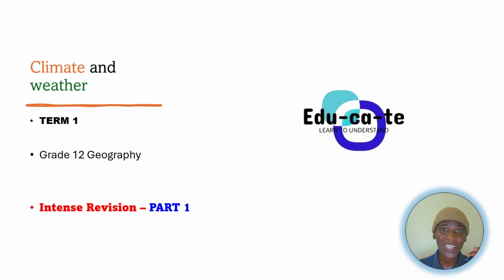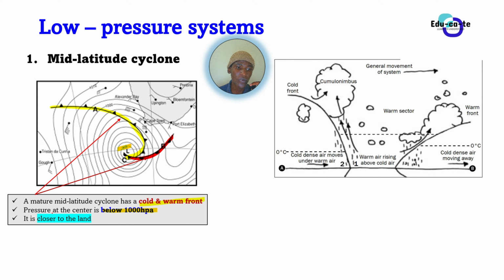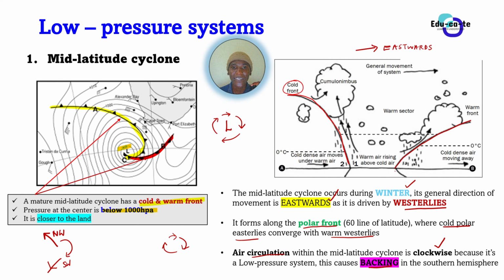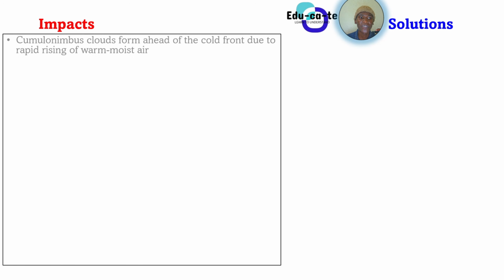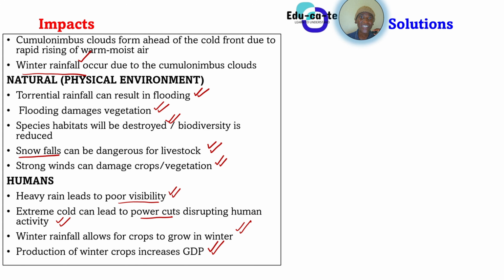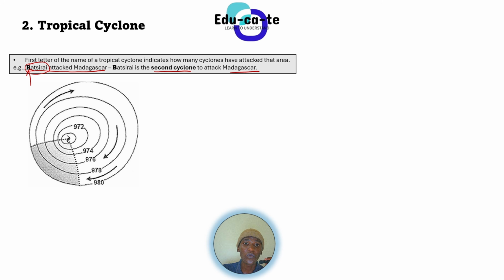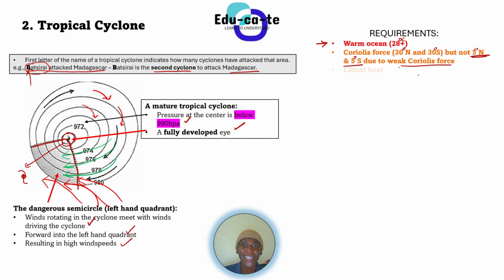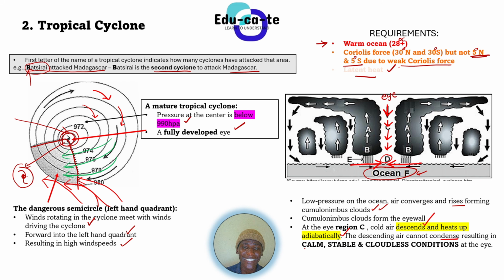Climate and weather - revision part 1